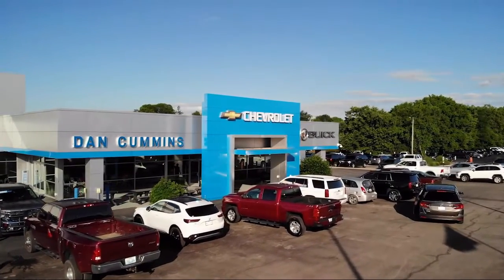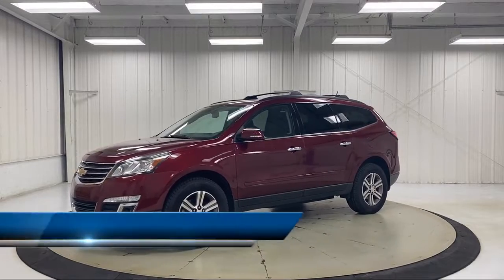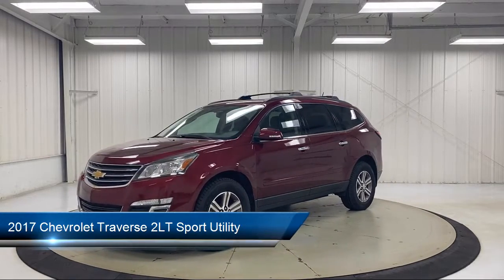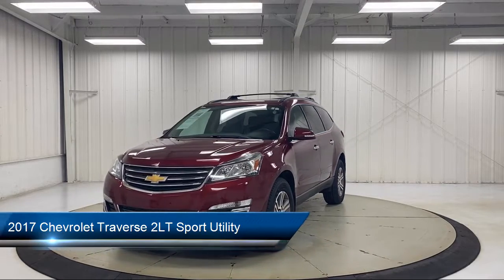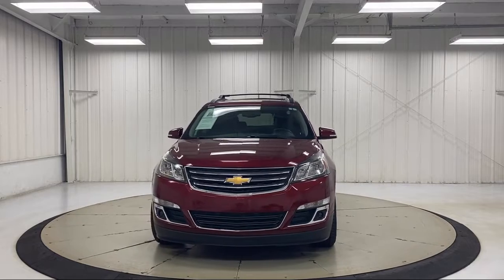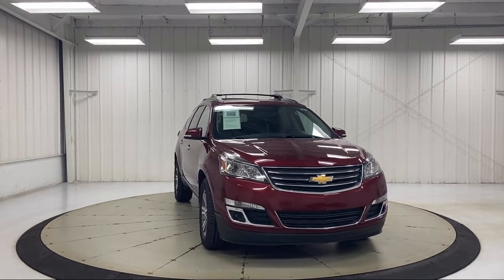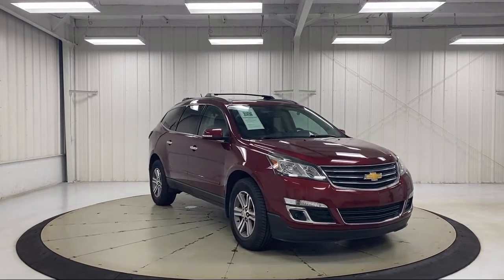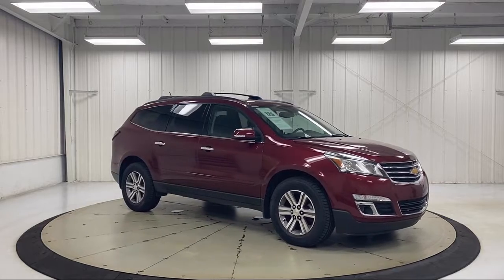2017 Chevrolet Traverse 2LT Sport Utility Paris Lexington Winchester Nicholasville Louisville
2017 Chevrolet Traverse 2LT Sport Utility Stock Number: 53879A Vin:1GNKVHKD5HJ171932.
1020 M L K Jr Blvd